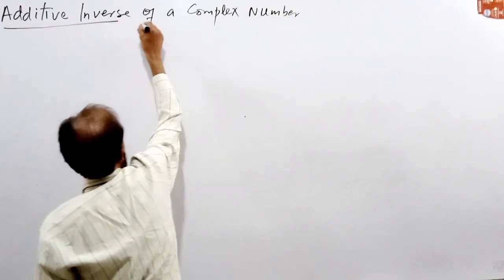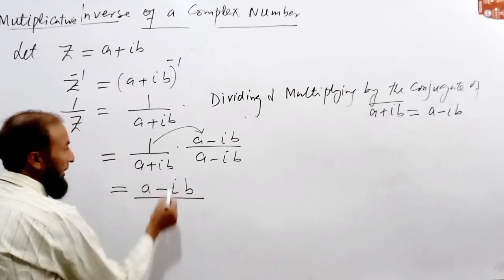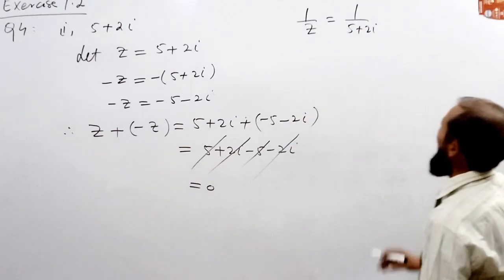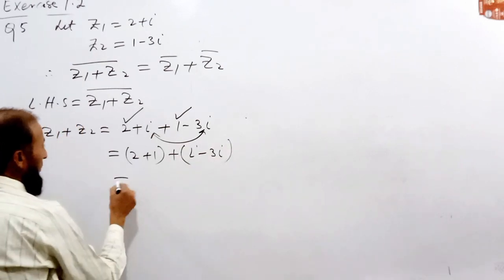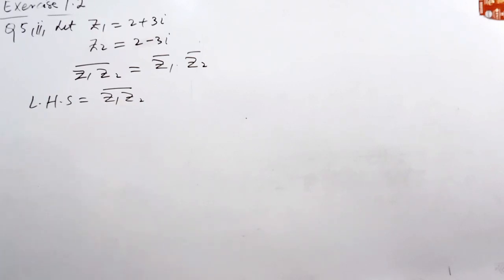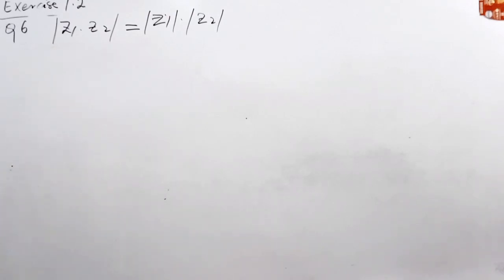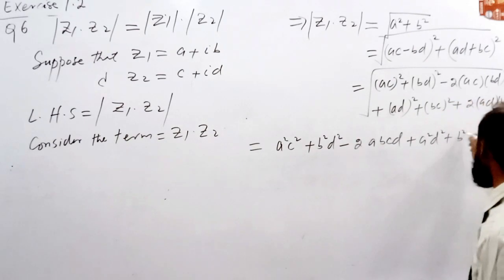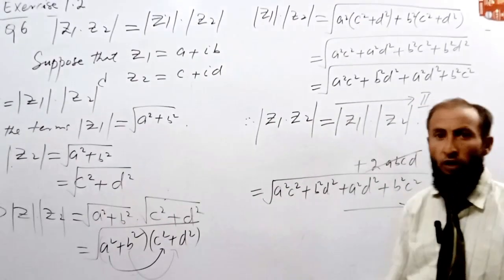Additive inverse of complex Numbers|Solutions of exercise 1.2 | Class 11th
Hi , I am Professor Maqbool ktk (Statistician) and (Mathematician) Here I have delivered a lecture about additive inverse of complex Numbers which are mostly precious for engineering students in College. so I have already detailed below 👇 Certainly, here's a more detailed explanation of the additive inverse of complex numbers:

1. Complex Numbers: Complex numbers are numbers in the form a + bi, where 'a' and 'b' are real numbers, and 'i' represents the imaginary unit, which is defined as the square root of -1.

2. Additive Inverse Definition: The additive inverse of a complex number z, denoted as -z, is another complex number that, when added to the original number, results in zero. In mathematical terms, z + (-z) = 0.

3. Finding the Additive Inverse: To find the additive inverse of a complex number z = a + bi, you need to change the sign of both the real part (a) and the imaginary part (bi). In other words, the additive inverse of z is -a - bi.

For example, if you have the complex number z = 3 + 2i, its additive inverse -z would be -3 - 2i. When you add these two complex numbers, you get (3 + 2i) + (-3 - 2i) = 0, which satisfies the definition of additive inverses.

The concept of additive inverses applies to complex numbers, just as it does to real numbers. It's a fundamental property that allows you to perform subtraction and define the concept of a negative complex number.
Here are some common  keywords related to complex numbers:
1. Complex Numbers
2. Imaginary Unit
3. Real Part
4. Imaginary Part
5. Complex Plane
6. Polar Form
7. Cartesian Form
8. Complex Conjugate
9. Complex Arithmetic
10. Complex Roots
11. Argand Diagram
12. Euler's Formula
13. Rectangular Form
14. Polar Coordinates
15. Complex Analysis
👇Do comments in comments sessions